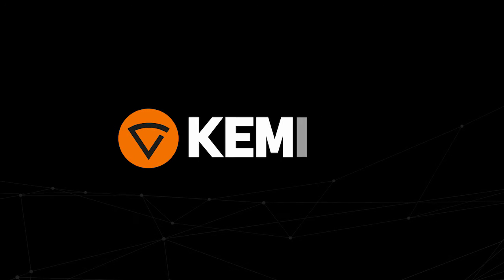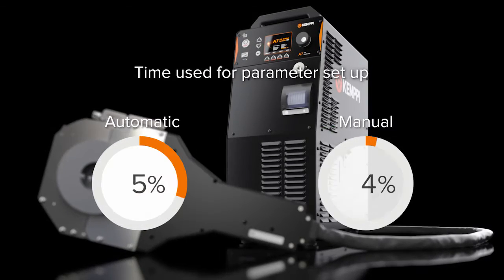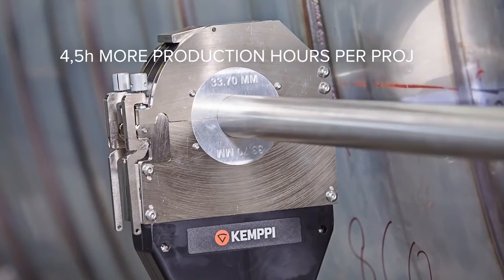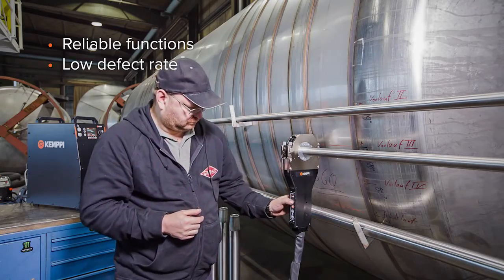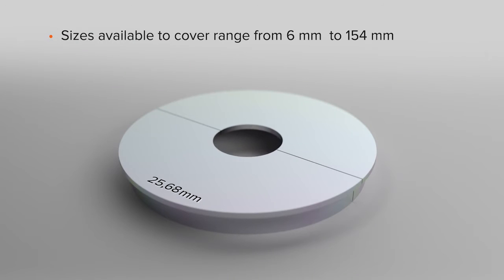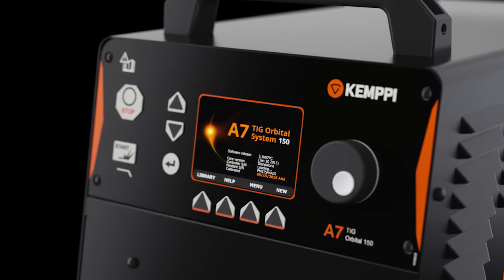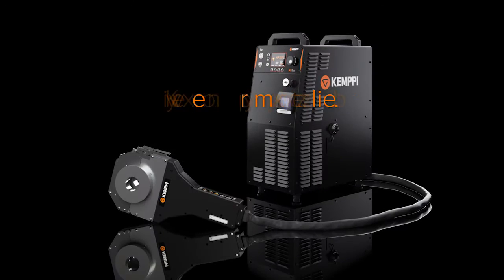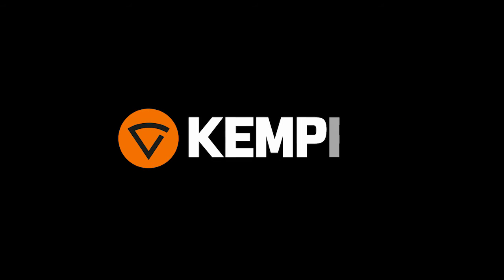A7 sudare orbitala Kemppi WIG TIG 150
Sistem automatizare sudare orbitală WIG-TIG Kemppi A7 150
• pentru țevi și conducte cu diametrul de 6-150mm
• cel mai ușor de utilizat sistem profesional de sudare orbitală WIG-TIG
• autoprogramare, memorarea parametrilor de sudare
• butoane de cotrol a funcțiilor principale
• pentru o gamă largă de operațiuni de sudare a țevilor